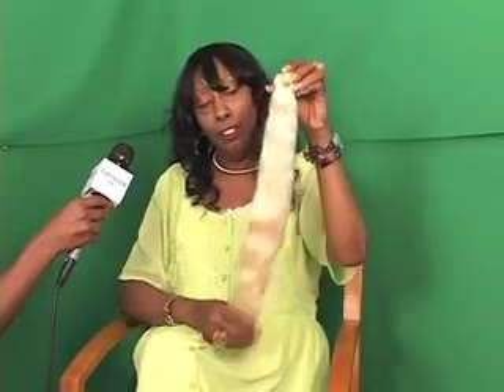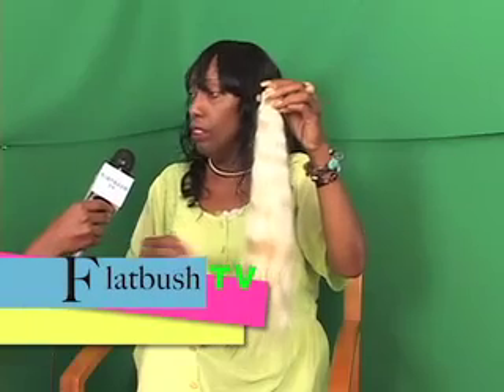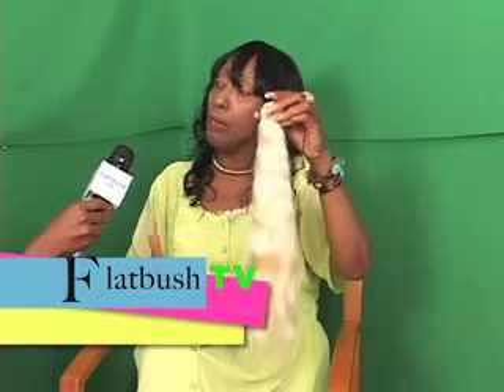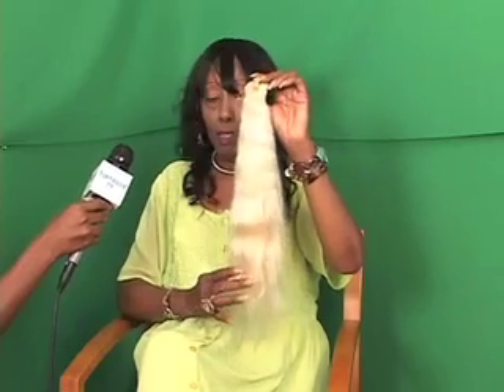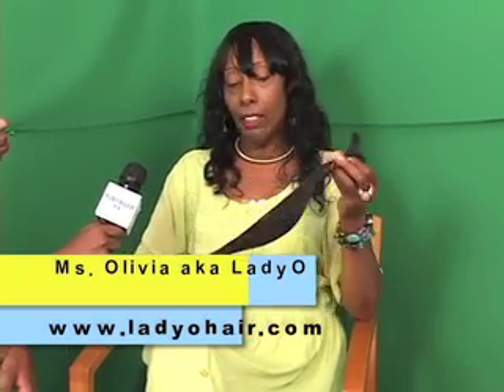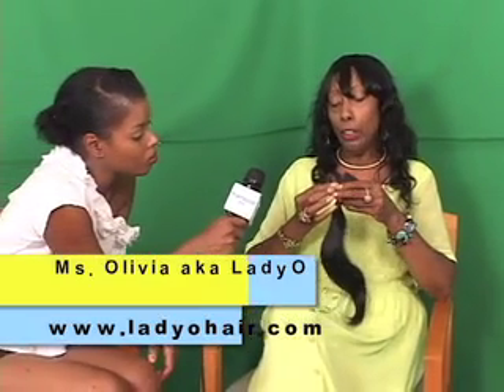ladyO PT2 of 2